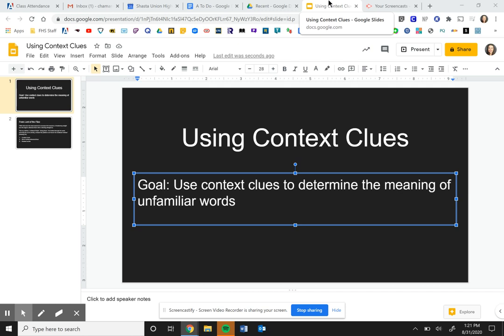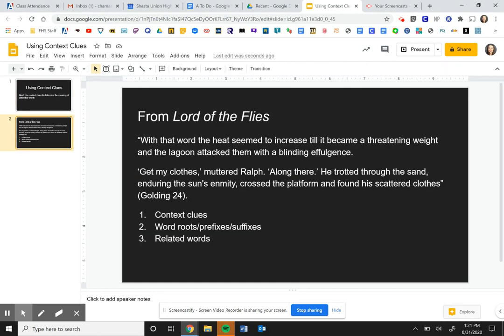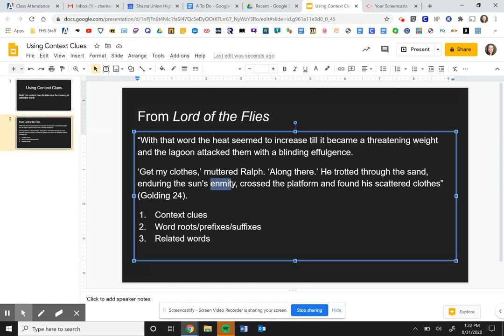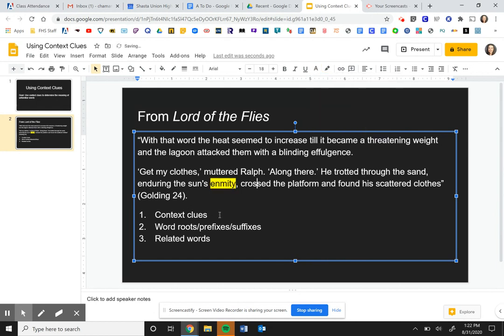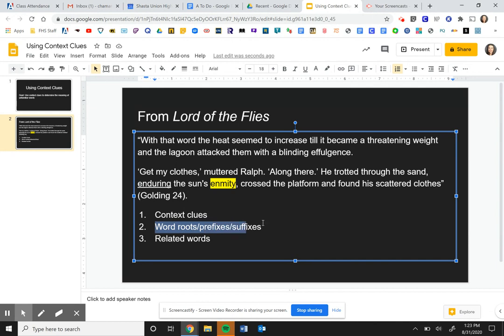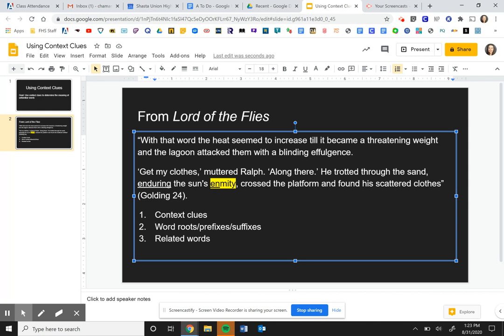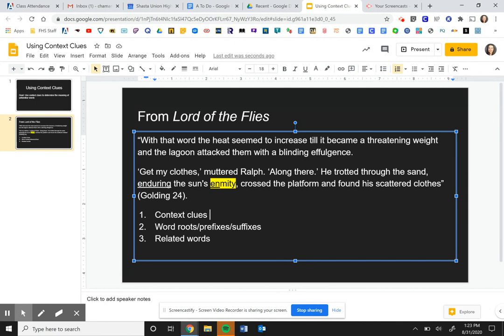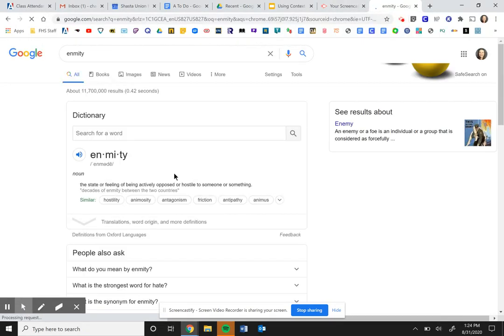Untitled: Aug 31, 2020 1:25 PM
Skill refresher on using context clues